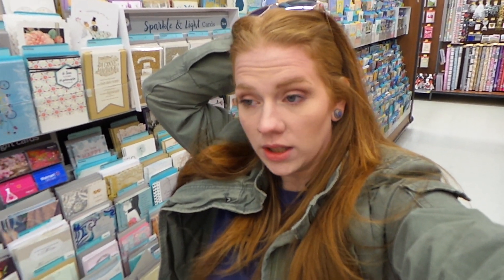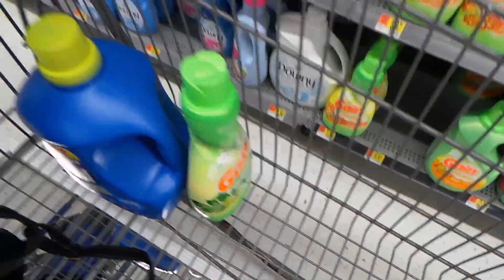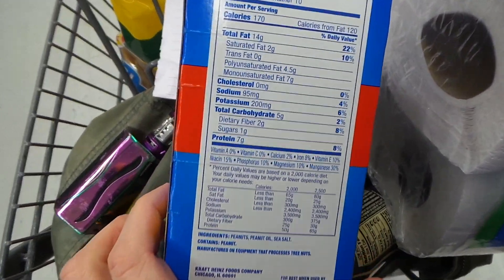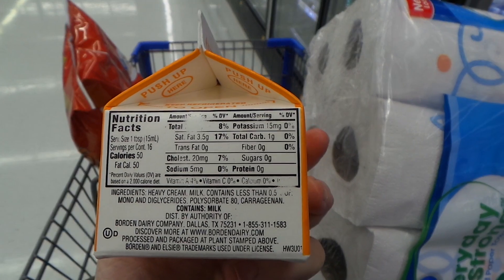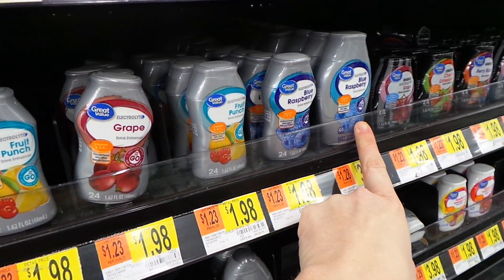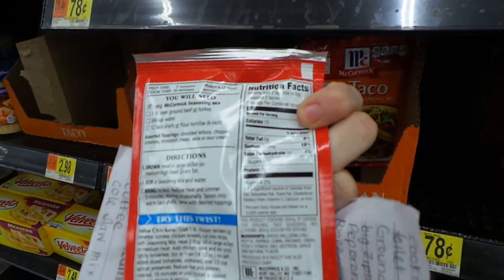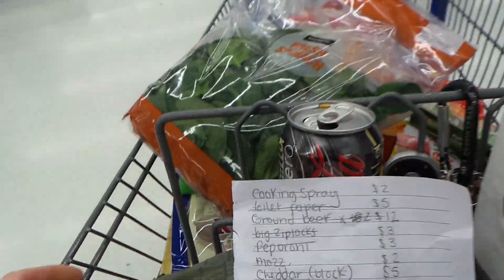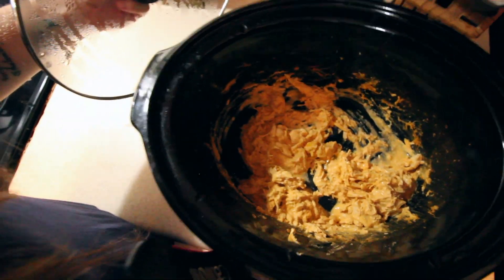KETO SHOPPING AT WALMART ON A BUDGET! SHOP WITH ME & HAUL.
Lets go shopping! No really, I "ballsed" right on up and took my camera into Walmart to show you what I would buy in a normal week, on a budget! I spent $123 total this week, however that included my children food,  toiletries, and a few extras. The actual groceries came closer to $90. You can take these ideas and go to your walmart and shop for keto on a budget too!